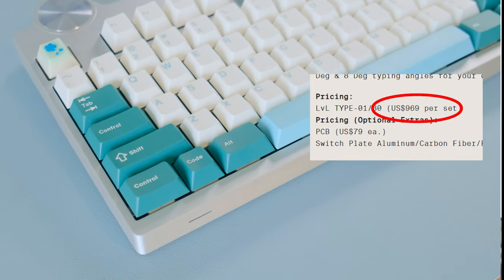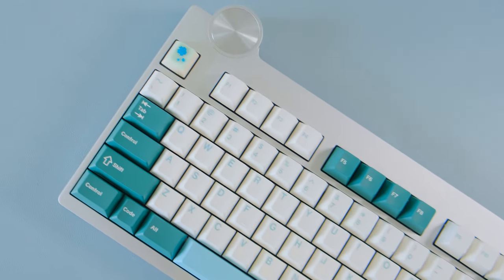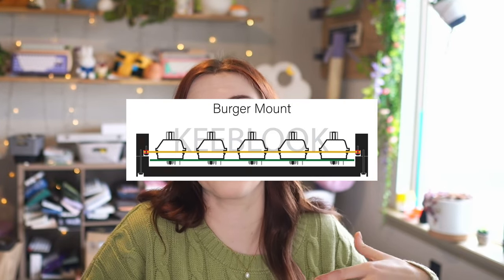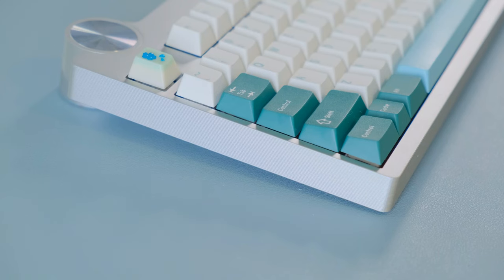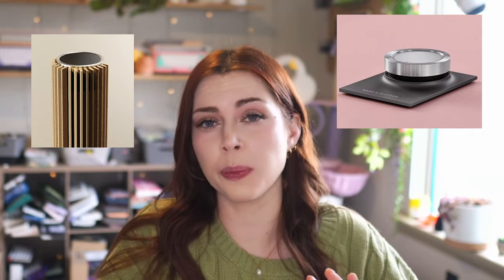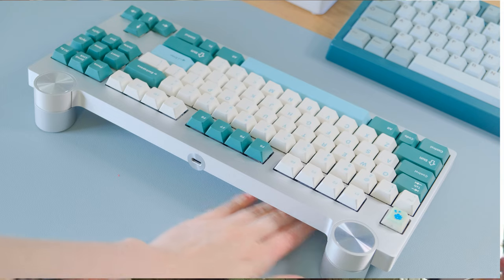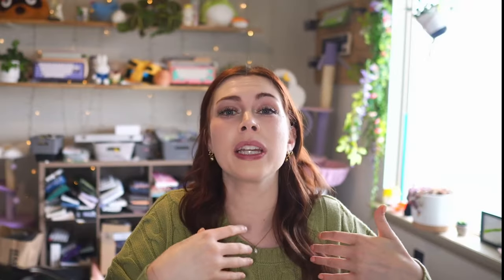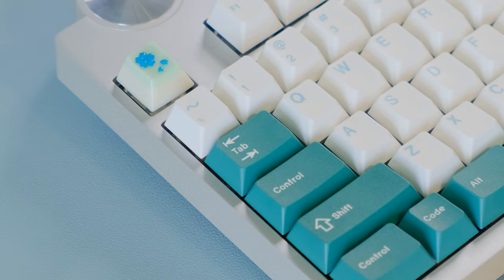Is this Keyboard worth $1000? - Artifact Industries LVL Type 1/80 Review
Sorry this took so long to get out- I wanted to gather my thoughts completely before releasing a review!

Don't worry, I haven't forgotten about the boog/wooting follow up :)